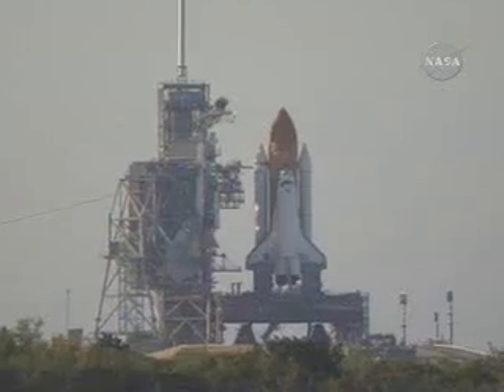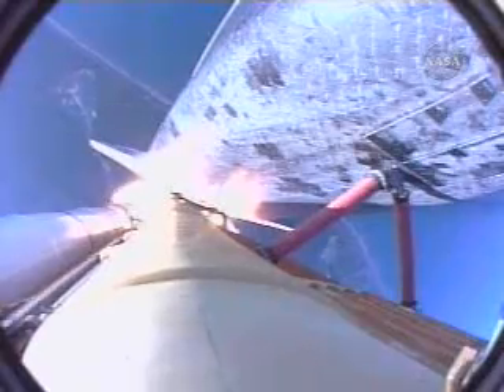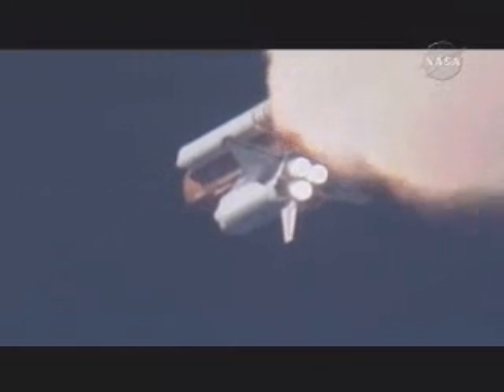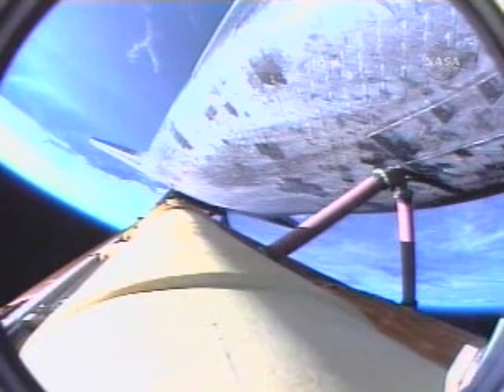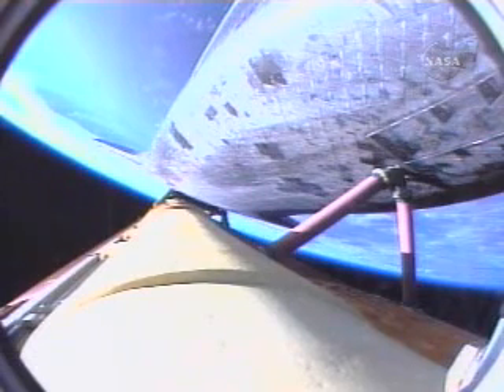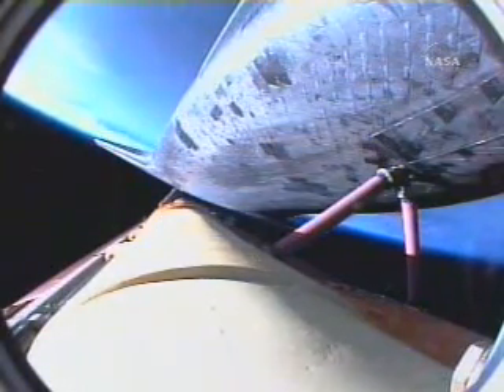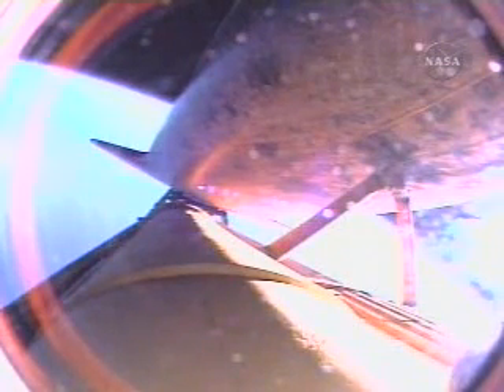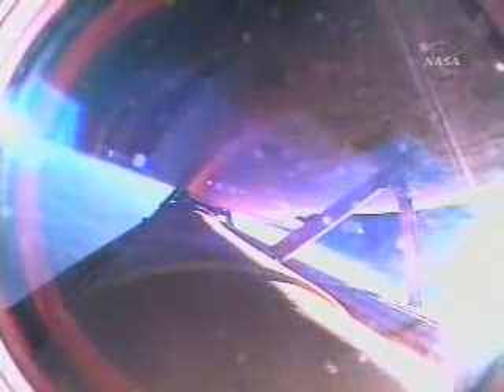STS-117 From Launch To Seperation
Recorded live from NASA TV. Providing coverage of STS-117, Space Shuttle Atlantis' mission to the International Space Station.

Video recorded from T -50 seconds right through to seperation. 10 Minutes of footage - maximum YouTube limit!